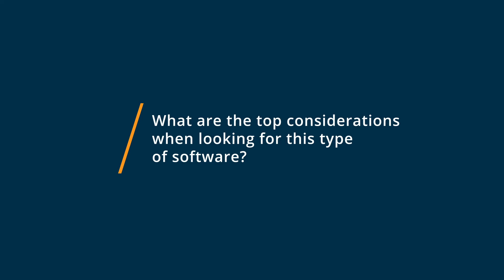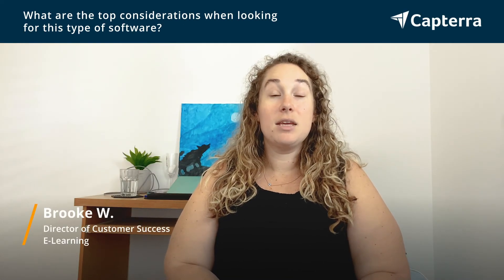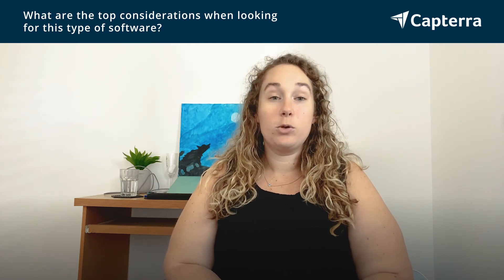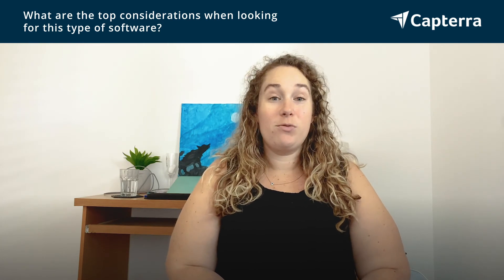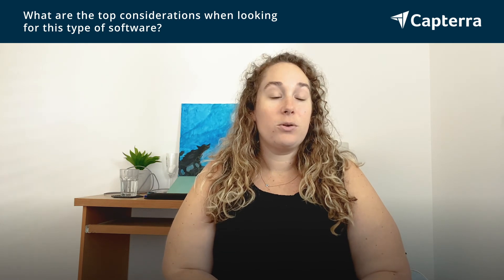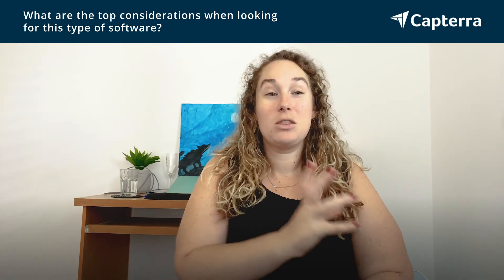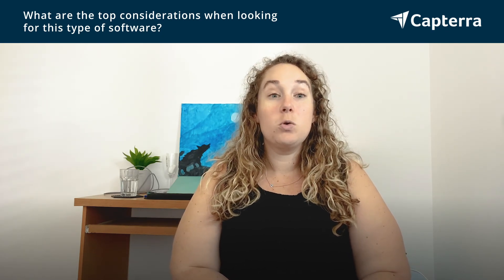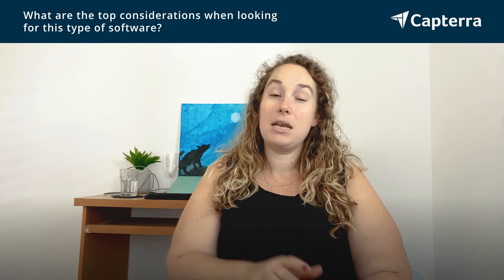Vimeo Pro vs Vidyard: Why they switched from Vidyard to Vimeo Pro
🥊  Considering Vimeo Pro vs Vidyard? Vimeo Pro vs Vidyard Comparison: Features, Pricing and Integrations comparison.

💡📘 Interested in Vimeo Pro? Browse Vimeo Pro reviews, pricing and compare with popular alternatives

💡📘 Interested in Vidyard? Browse Vidyard reviews, pricing and compare with popular alternatives

Vimeo Pro Review 2021.

Video hosting, uploading, streaming, and sharing solution.

Vimeo empowers video creators and businesses of all kinds to tell exceptional stories and connect with their audiences, customers, and employees. Home to more than 90 million members in over 150 countries, Vimeo provides powerful tools for creators to host, share and sell videos, as well as video solutions to businesses for their internal communications and marketing needs.

Vidyard Review 2021.

Business Video Hosting and Analytics.

Vidyard is the video platform that helps businesses transform communications and drive more revenue through the strategic use of online video. Going beyond video hosting and management, we help businesses connect with more viewers through interactive and personalized video experiences, learn powerful insights on their viewing audience, turn insights into action with enterprise integrations, and prove the impact of their video programs.

0:00 Intro
0:12 What business problems are you solving with Vimeo Pro and Vidyard?
0:36 What is Vimeo Pro best for?
1:06 What is Vidyard best for?
1:24 How easy is it to get started with Vimeo Pro and Vidyard?
1:56 What recommendations do you have for those considering Vimeo Pro and Vidyard?"